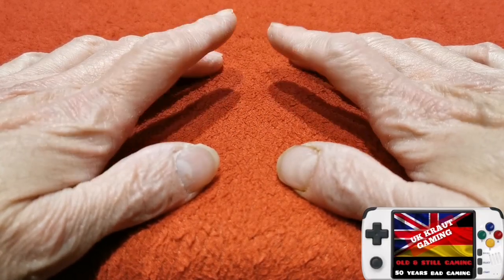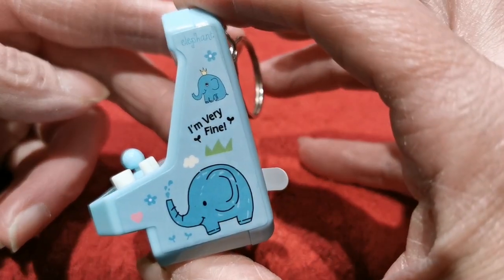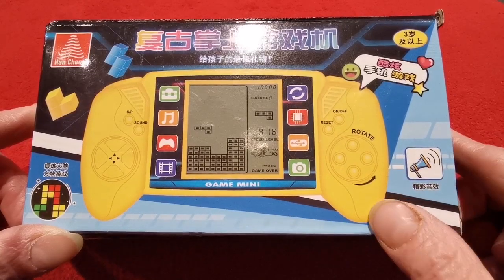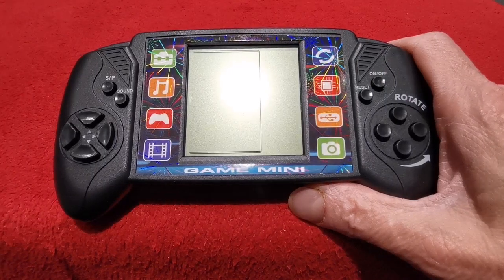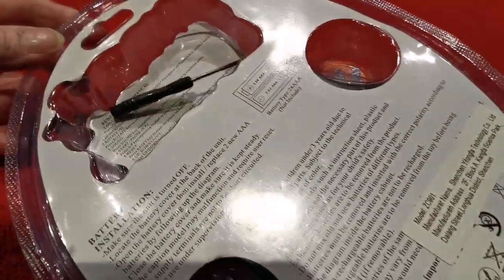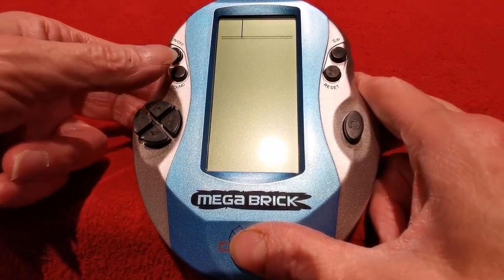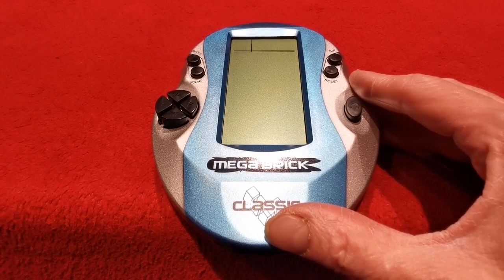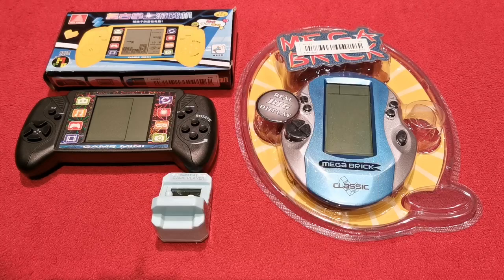TEMU Haul - More Handheld Video Games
Another 3 cheap and cheerful handheld game systems.
So what did I get now ?
Please join me as I show you the haul.